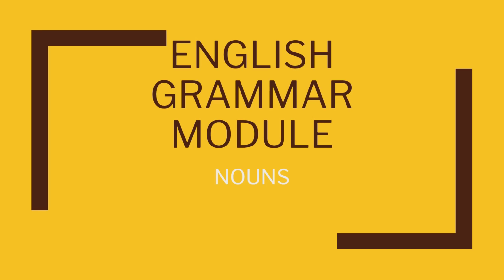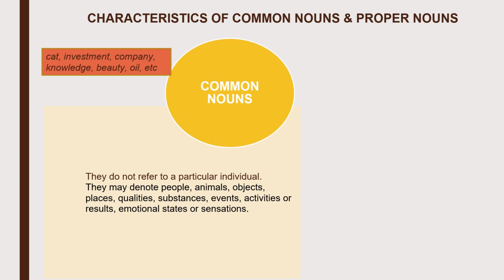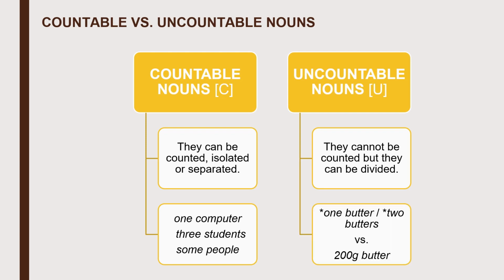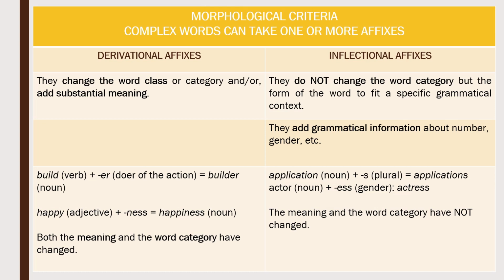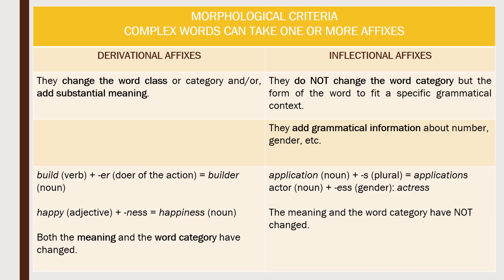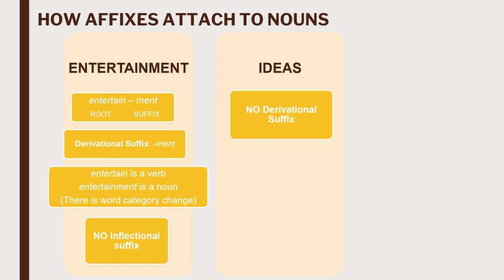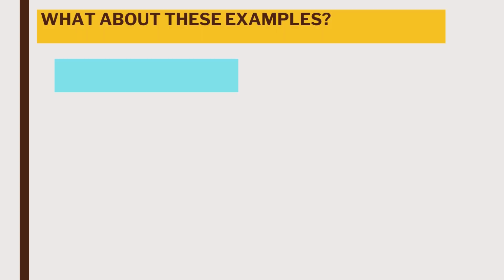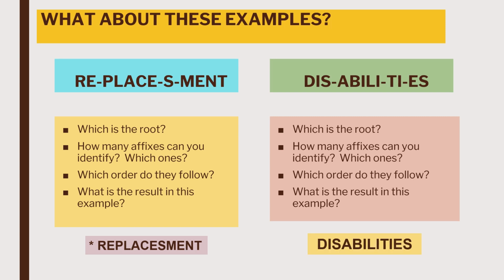GALS on NOUNS PART 1